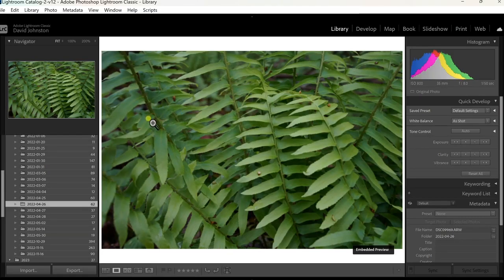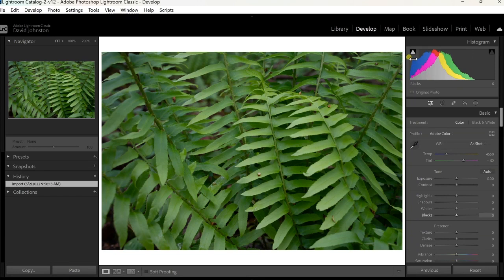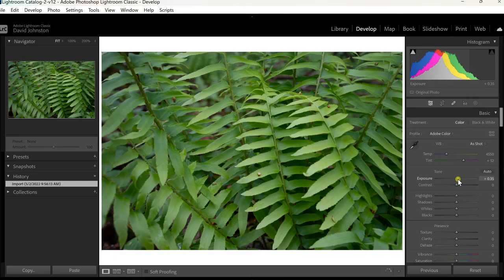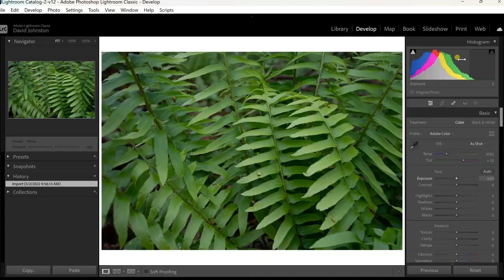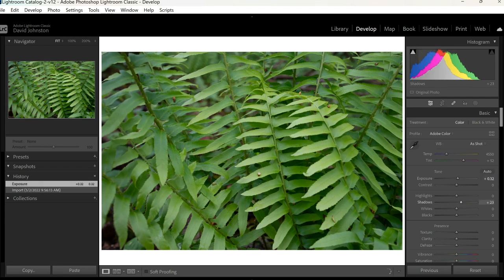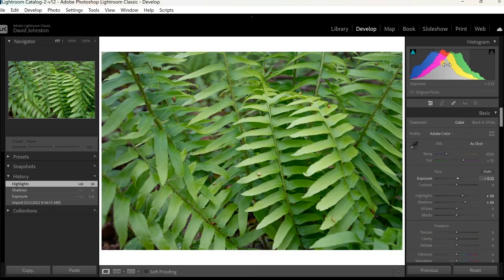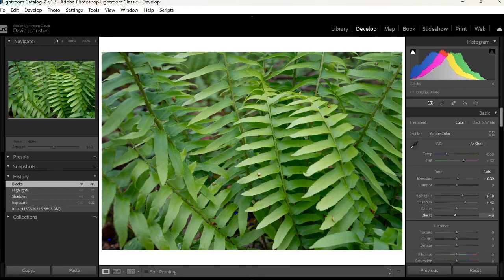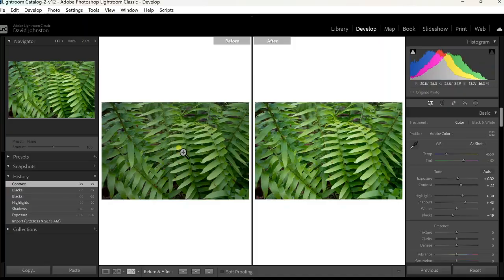Editing a Photo Only Using the Histogram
📷 Sign up for the free Outdoor Photography Guide newsletter to receive the latest videos, articles, and tips straight from the professionals!

There are times when you wish post production editing was less time consuming. Well, it can be through histogram editing. What is histogram editing? A histogram is a graph that measures the brightness of an image by representing the frequency of each tone as a value on a bar chart. The horizontal axis moves from pure black on the left side of the histogram, through shadows, midtones, and highlights, all the way to the brightest white on the right side. In this video lesson, photographer David Johnston takes you through the process of histogram editing.

The good news is that you can edit an entire photo using only histogram editing. In Lightroom’s Develop module, David brings up his image of overlapping ferns. As he moves his cursor across the histogram, the tool sliders below are highlighted, for example, whites, shadows and darks. The histogram editing process tells him where the majority of the visual data is collected in the file. He hovers the arrow cursor over the graph and moves it slowly to the right, which increases the exposure. By again hovering the cursor over the graph and moving left, he makes adjustments to the shadows.

Looking to expand your outdoor photography skills? Sign up for the free Outdoor Photography Guide newsletter to get started today!

In this example of histogram editing with his ferns image, David has spread the graph, resulting in more visual data across whites, highlights, midtones, shadows and blacks. If you press the J key on your keyboard, the graph will indicate the clips in the image. Clips will show you the parts of your image where there is no data. By adjusting your cursor on the graph, you can add back the data.